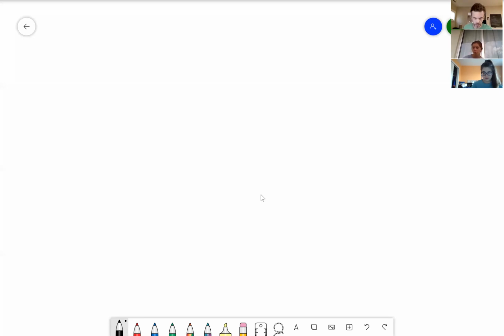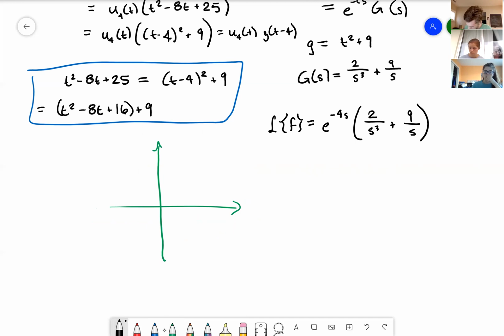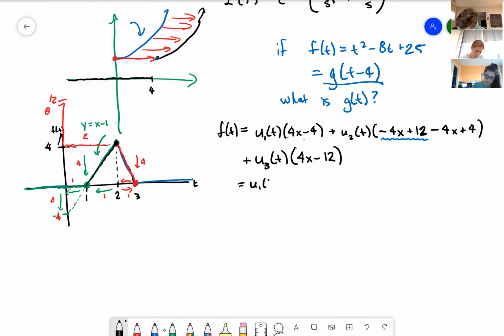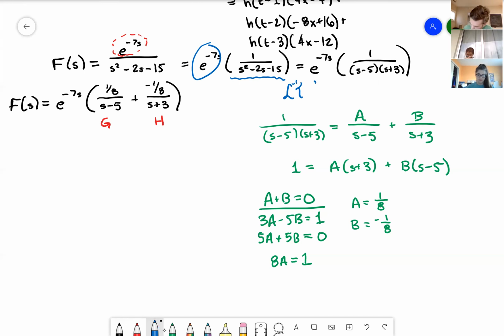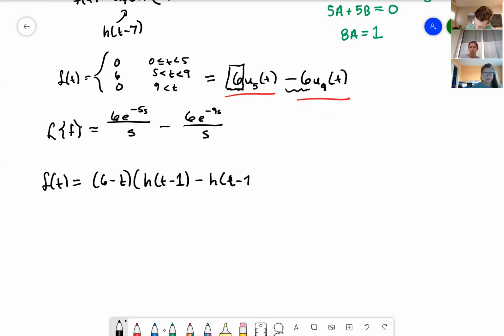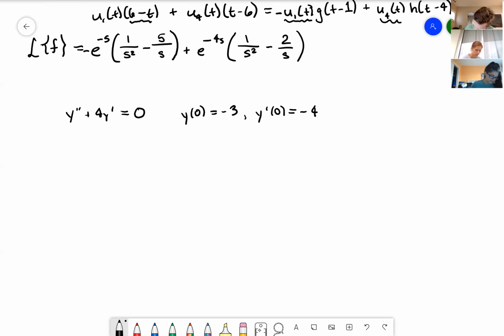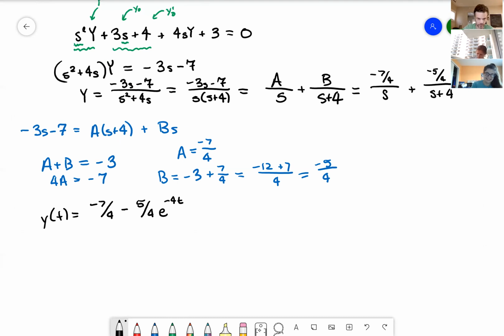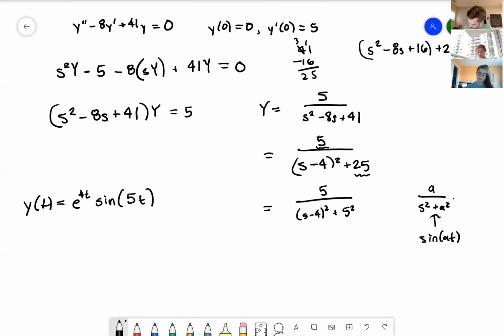Differential Equations - Summer 2021 - Lecture 21 - Review of the Laplace Transform